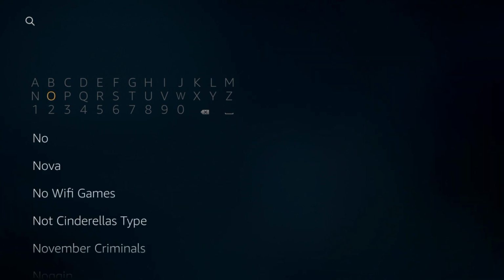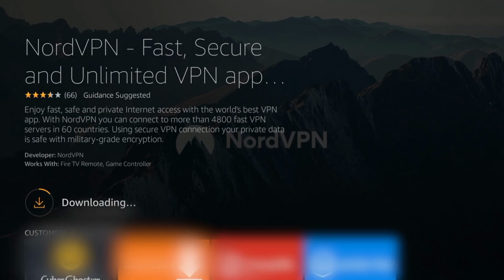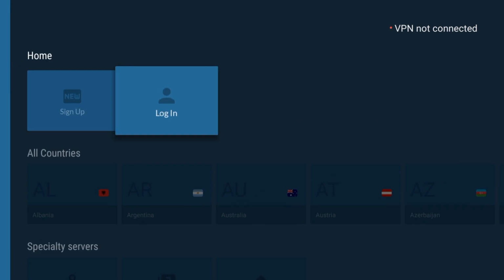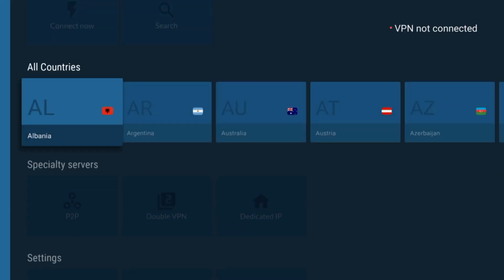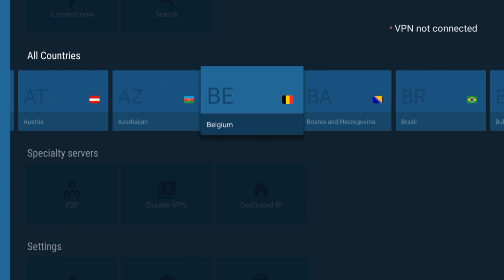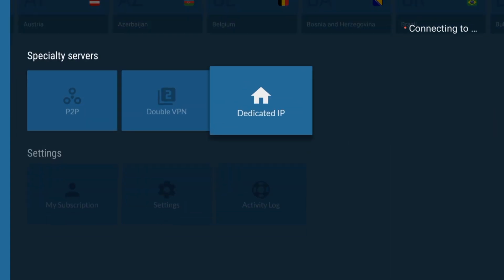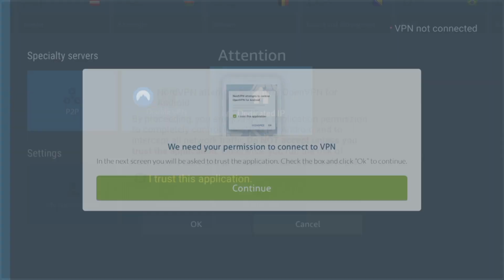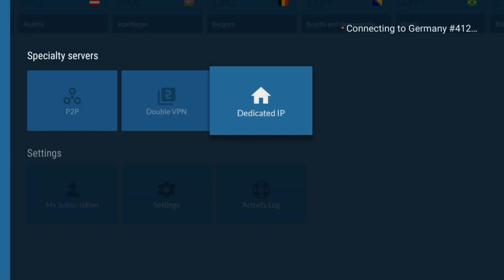Using The NordVPN App on Firestick And Fire Devices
Find the NordVPN application on the app store and install it on your Amazon Fire device.
After the installation finishes, launch the application.
Click on the Log In button, enter your NordVPN credentials and log into the application.
You can now go to the All countries section to quickly connect to servers in specific countries, or choose one of our Specialty servers in the section below.
Please note that, when connecting for the first time, you will be asked for permission to connect to the VPN and add a VPN profile to your device. It’s safe to do it, so simply follow the prompts to create the profile.
Once you’re connected, your selected server tile will light up green. A word “Connected” will appear at the top-right part of the application, indicating a successful connection.